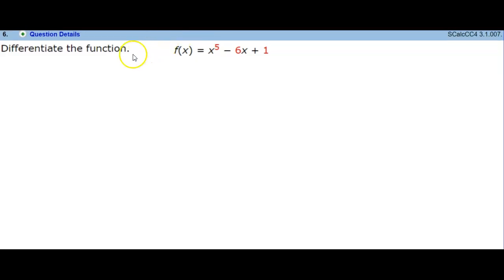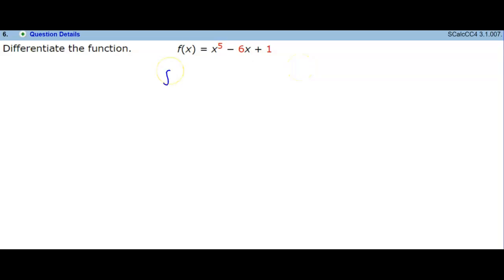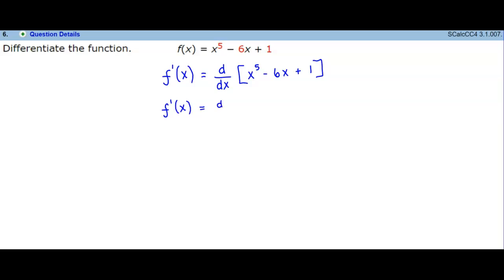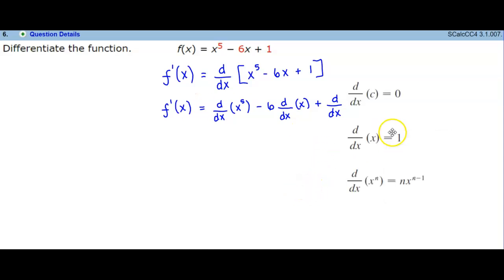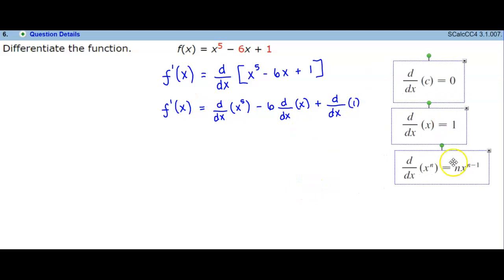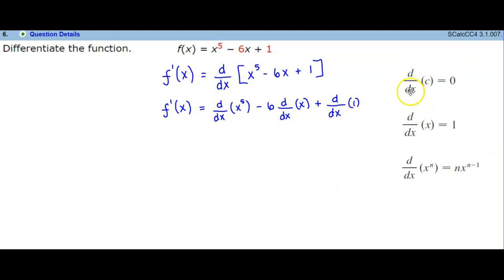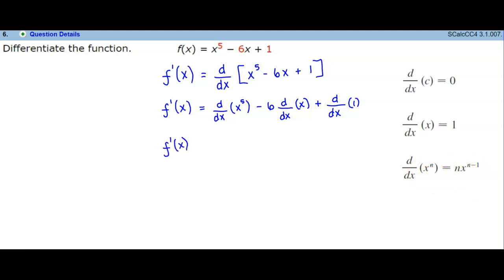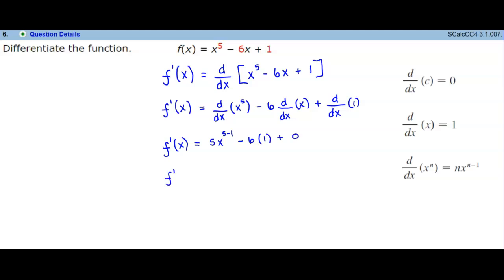Math 1A RA.3.1.7 Differentiate the following function.